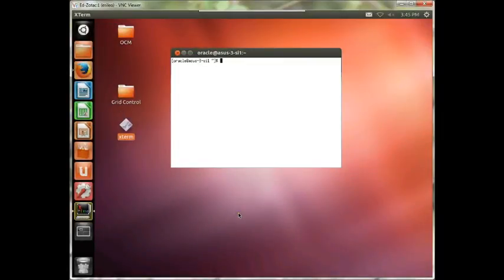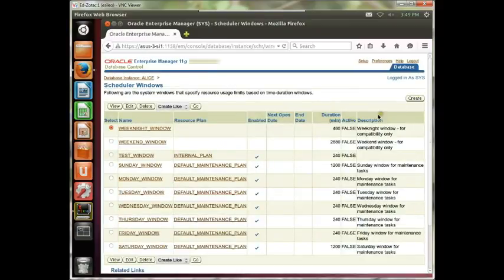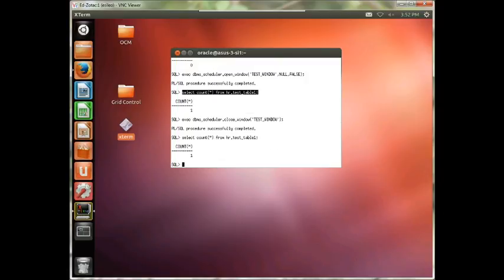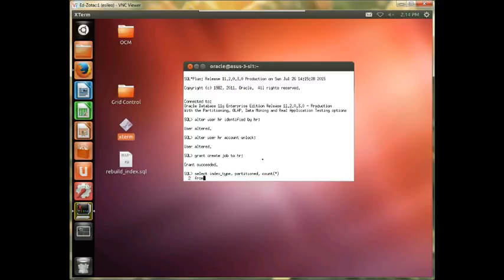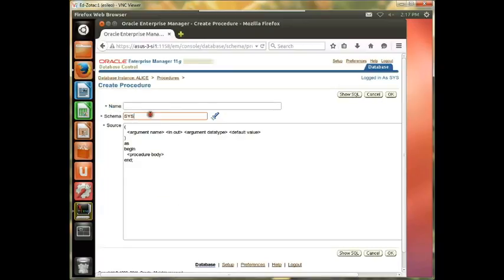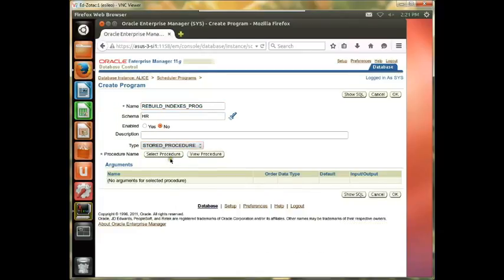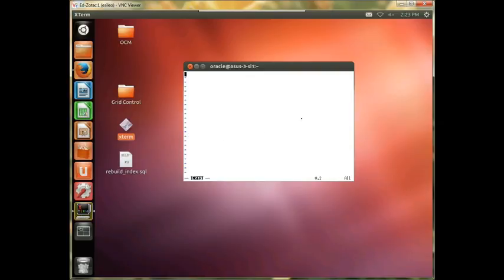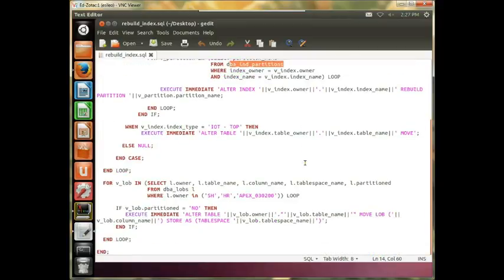Oracle Grid Control - Creating Schedules